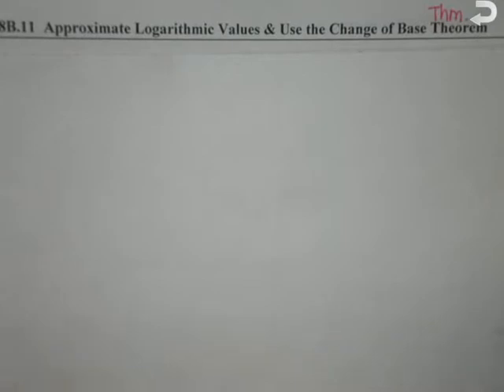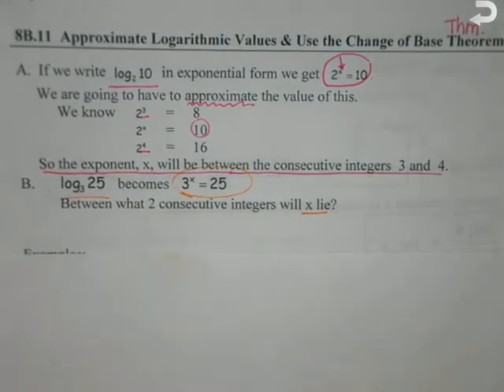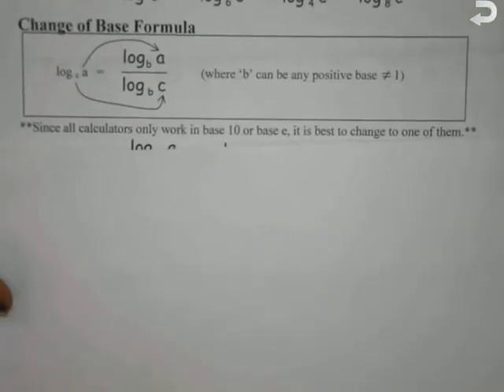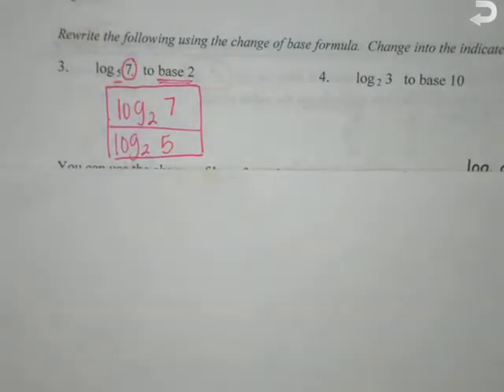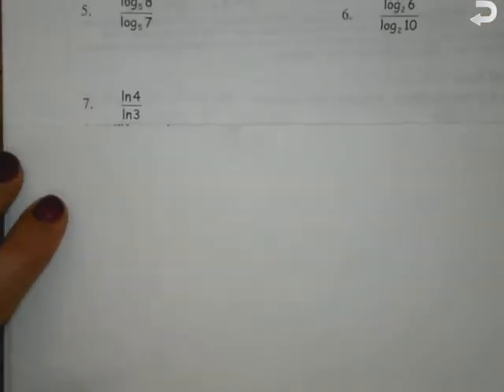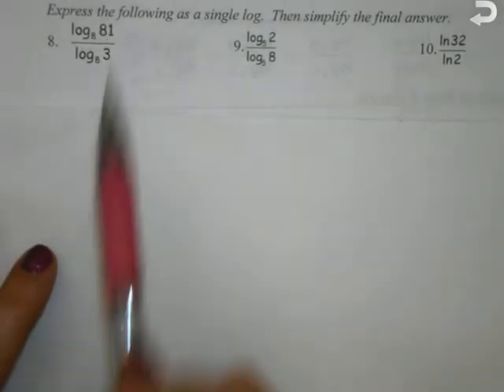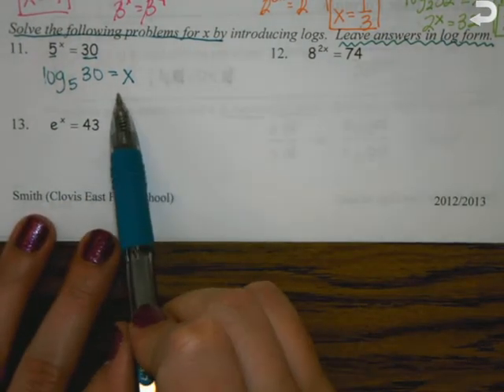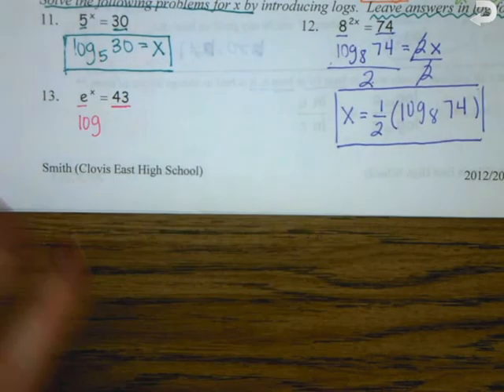Alg 2 8B 11 Notes